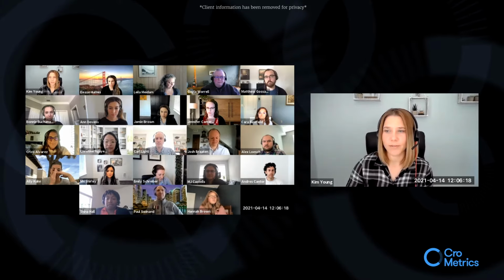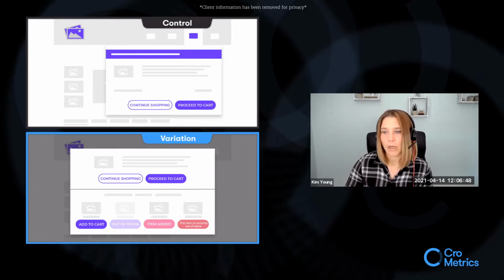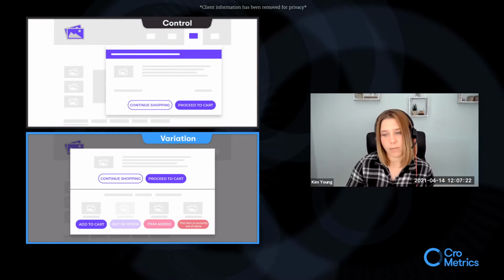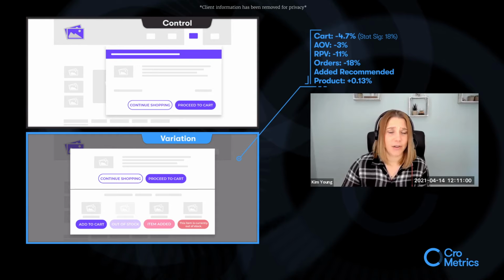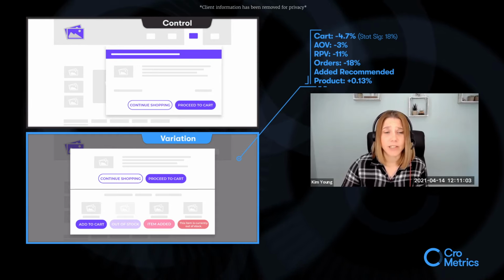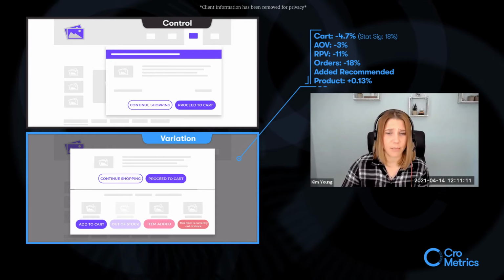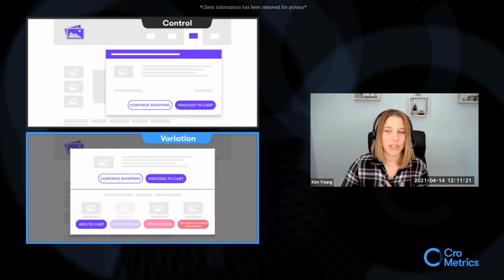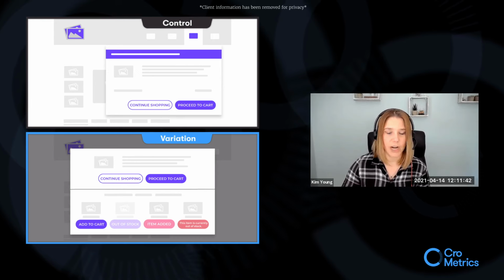The Product Upsell Test - The Cro Show #008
Do product upsell offers from direct-to-consumer ecommerce retailers increase revenue as intended or can they actually end up hurting sales? The answer might surprise you.